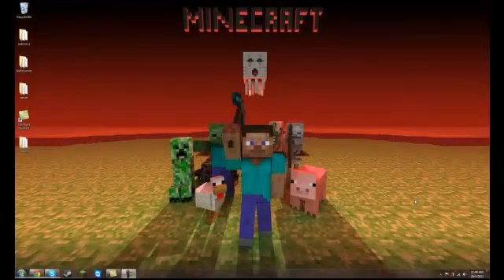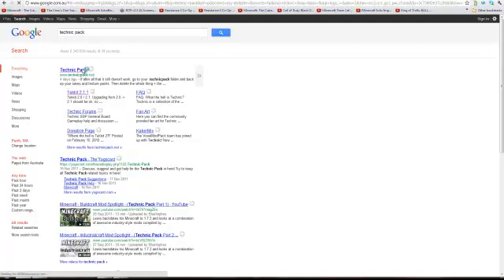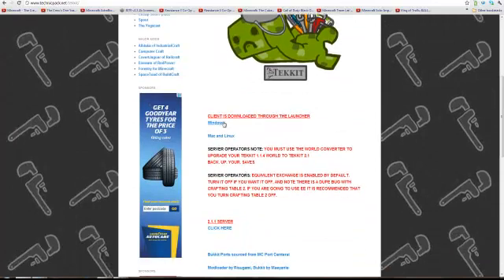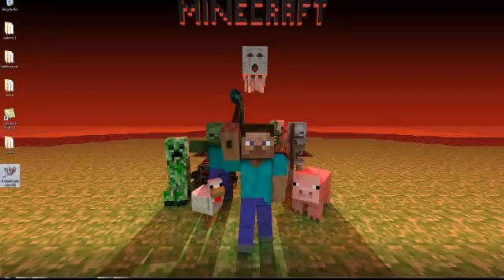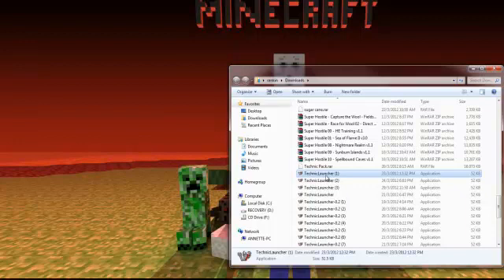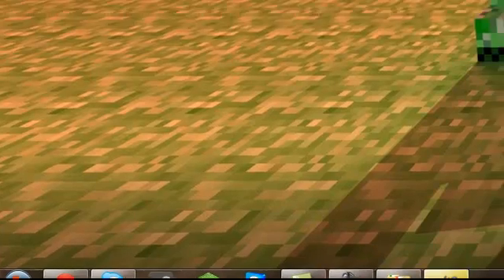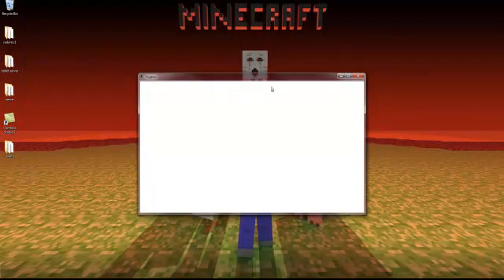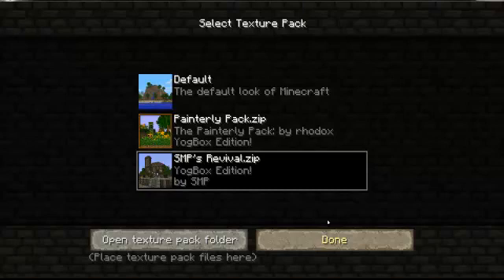how to install the technic pack for 1.2.3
http there is the like to the page